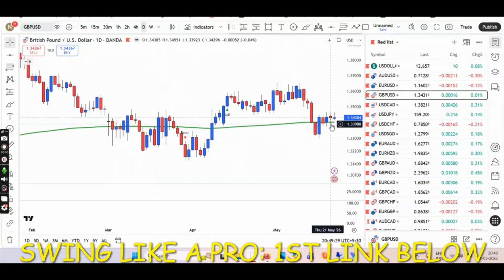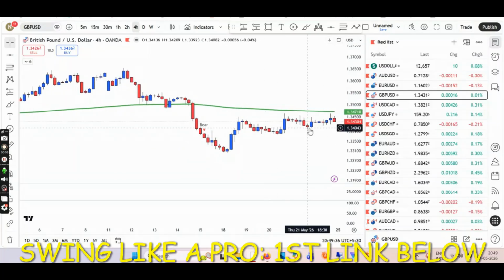GBPUSD ANALYSIS TODAY| Live Forex Trading| 25 May 2026